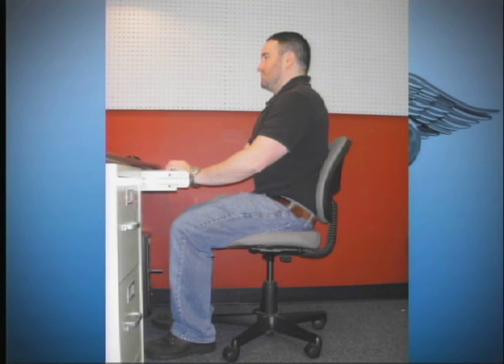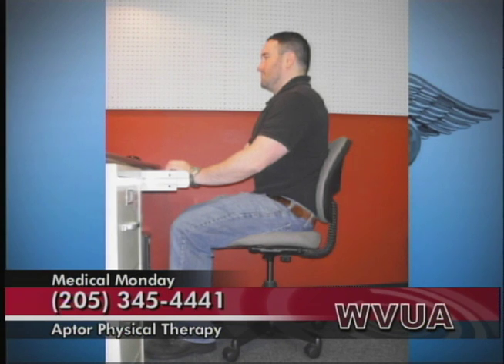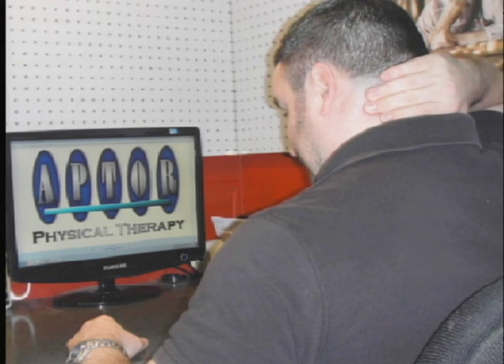Aptor Rehab Services John Cormier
What's your posture like at work? If you sit in front of a computer for hours at a time the way your keyboard and monitor are situated could have a big effect on whether or not you develop backpain. John Cormier from Aptor Rehab Services talks about ways to improve your posture while you're sitting at your desk.

OAD: Monday, May 7th, 2012